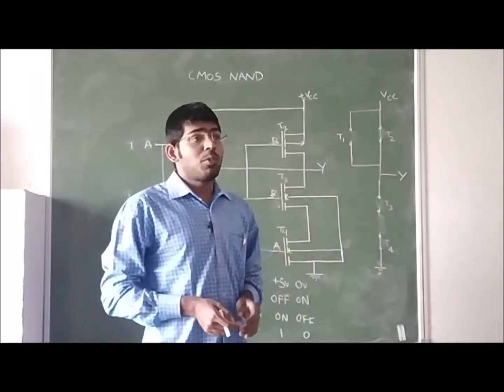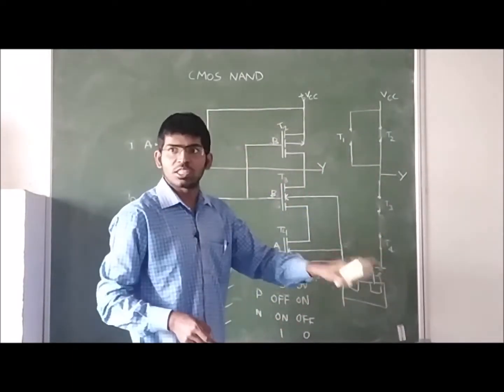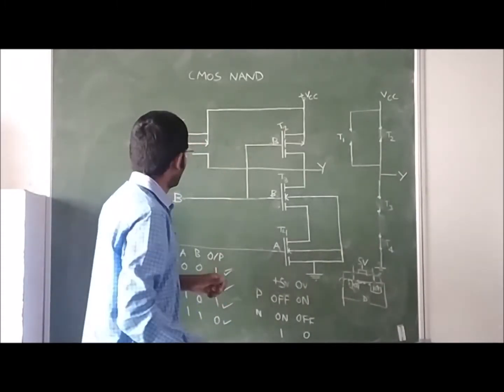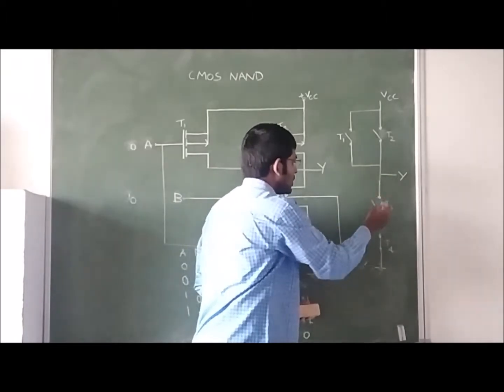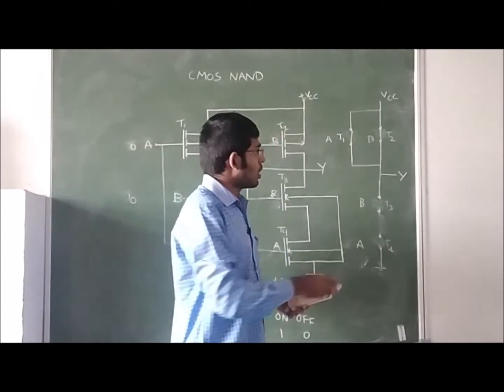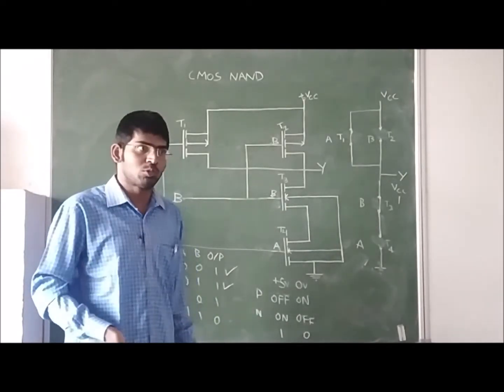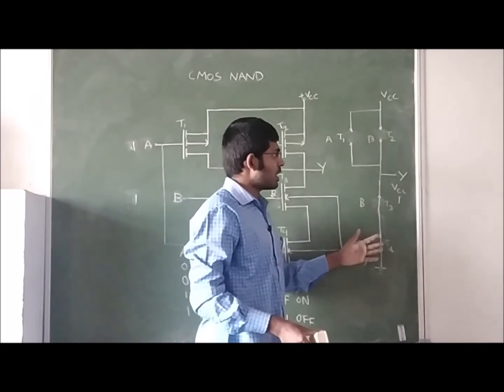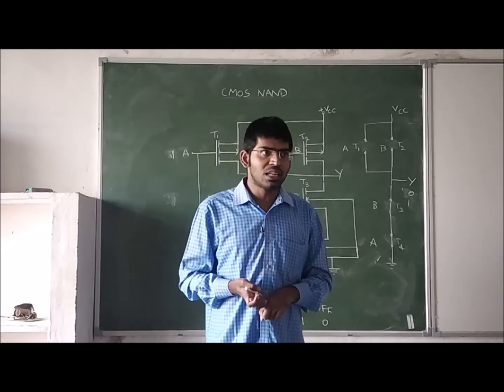9-CMOS NAND Gate